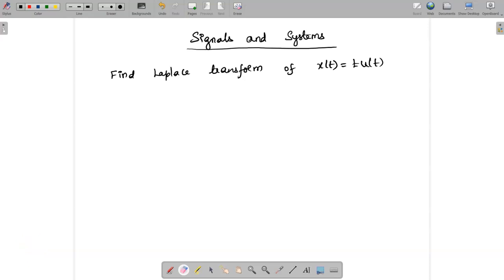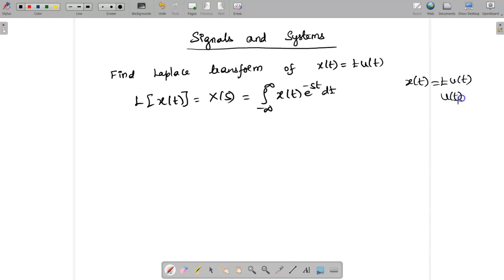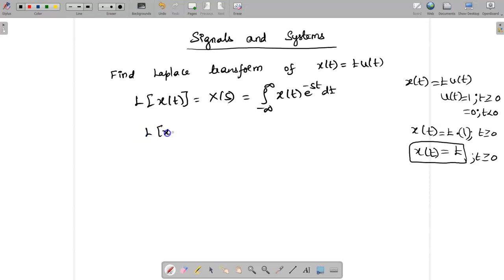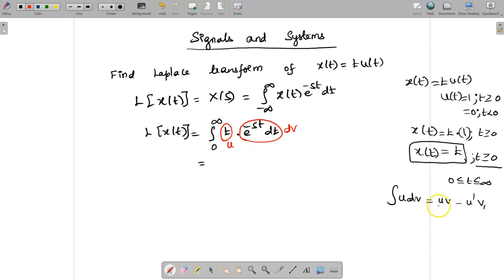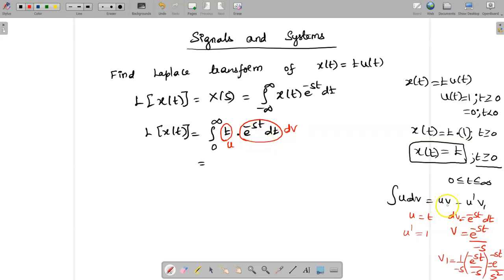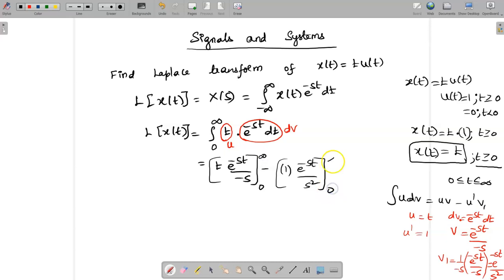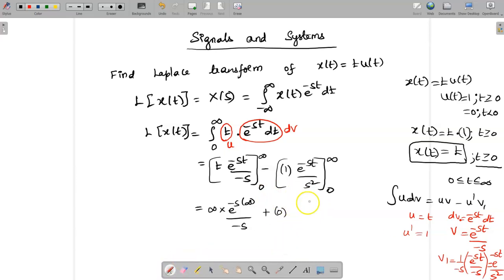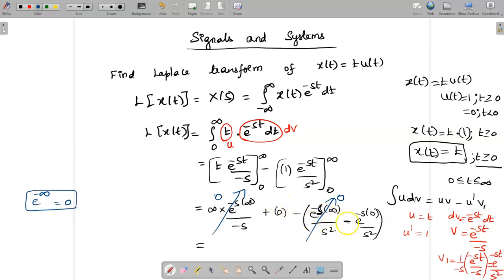Find Laplace Transform of x(t)=tu(t) | Unit 2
Welcome to Unit 2 of our Signals and Systems series! In this video, we dive into the world of Laplace Transforms. We'll be working on finding the Laplace Transform of x(t) = tu(t), where x(t) is a signal and u(t) is the unit step function. Join us as we break down the process step by step and gain a deeper understanding of Laplace Transforms. Don't miss out on this essential concept for anyone studying signals and systems.